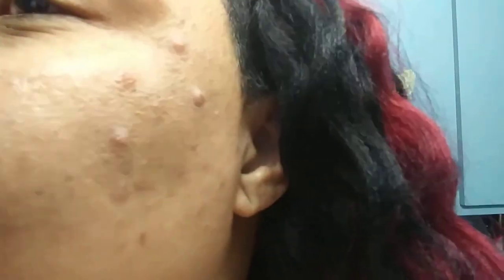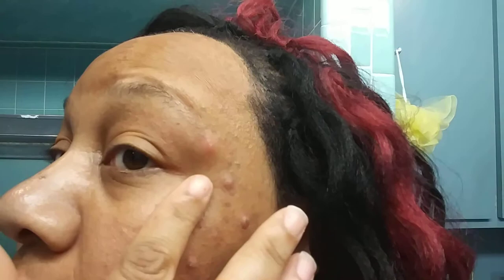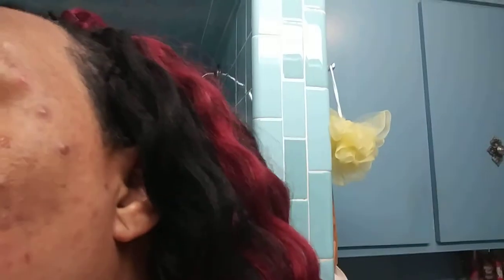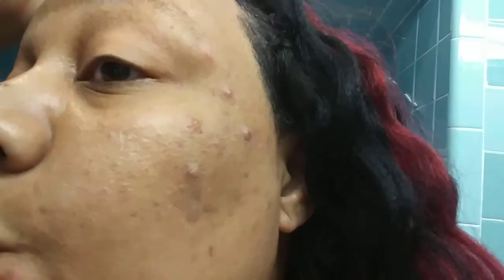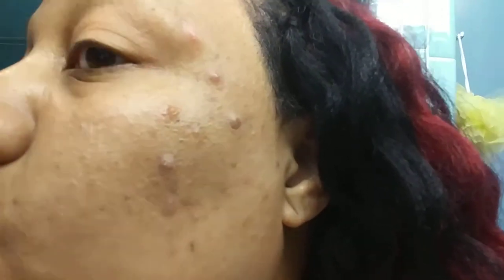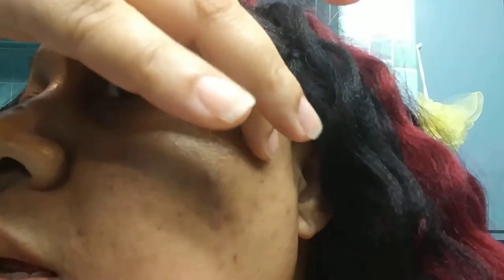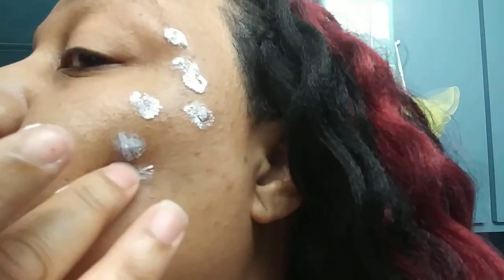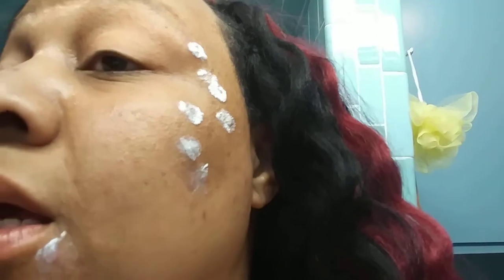Desitin butt cream and acne what! Day 1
Desitin baby rash cream